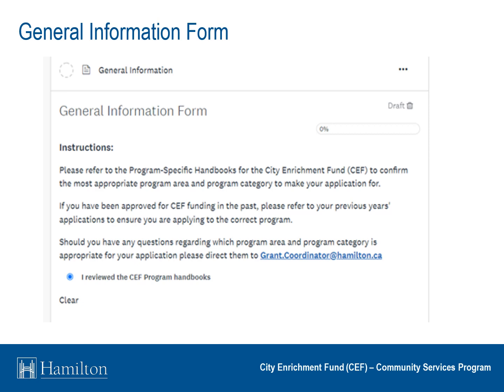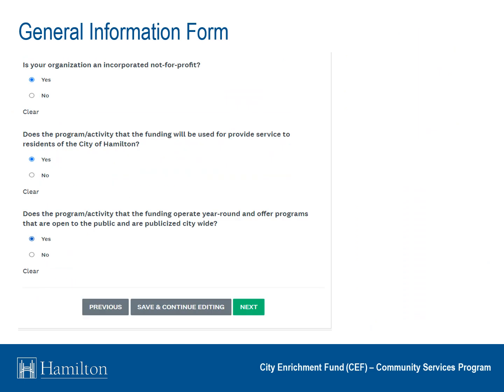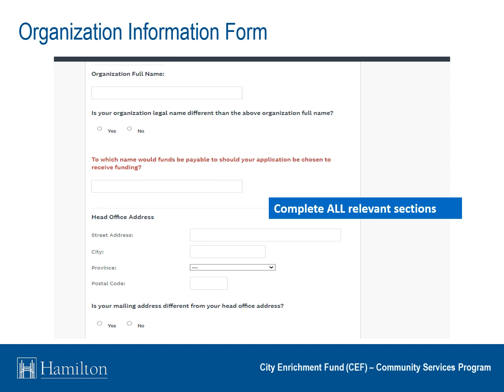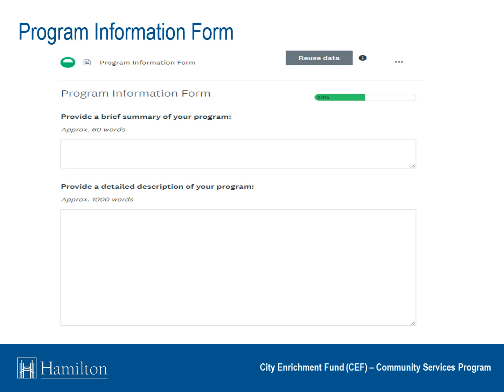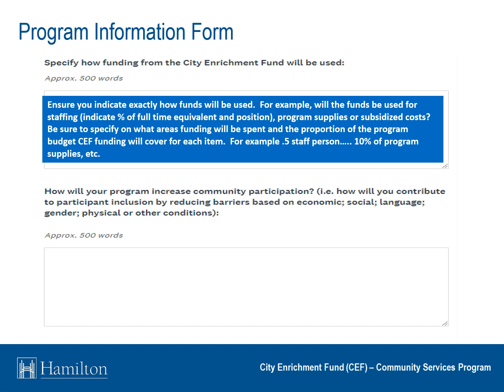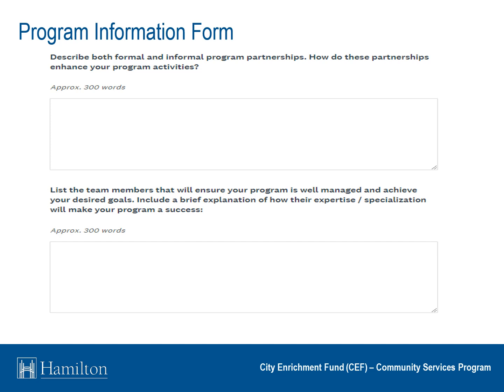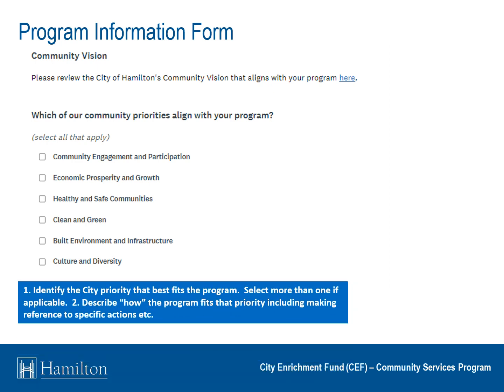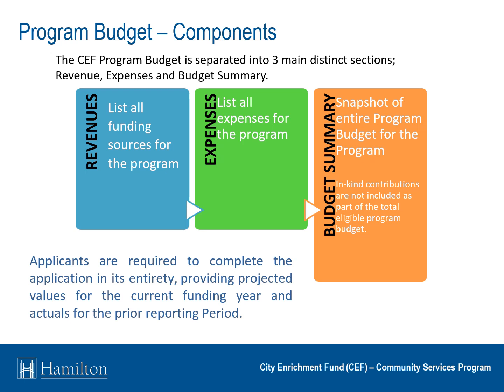City Enrichment Fund - Community Services Information Session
Community Services Information Session is for potential and returning applicants to the Community Services program area and covers: General Information Form, Organization Infromation Form, Program Information Form and Program Category Specific Questions, and Program Budget and Attachments.

Chapters:
0:00 Introduction
0:23 General Information Form
2:59 Organization Infromation Form
5:19 Program Information Form and Program Category Specific Questions
12:55 Program Budget and Attachments